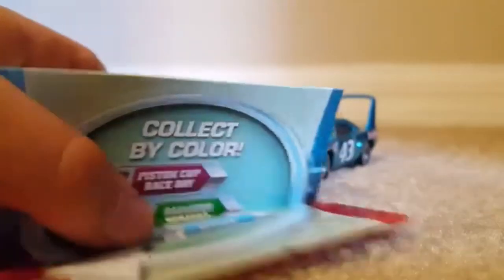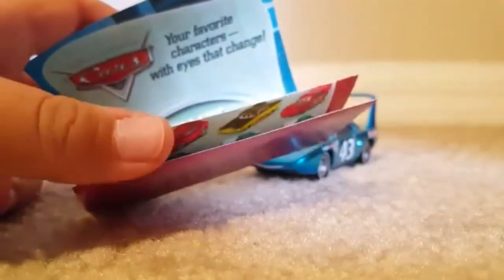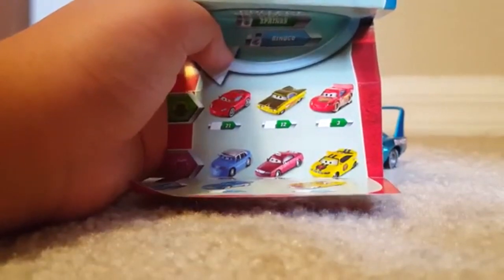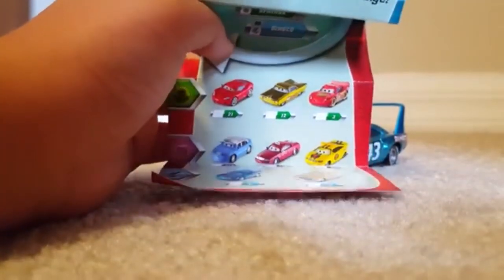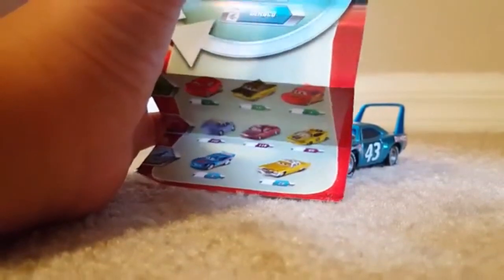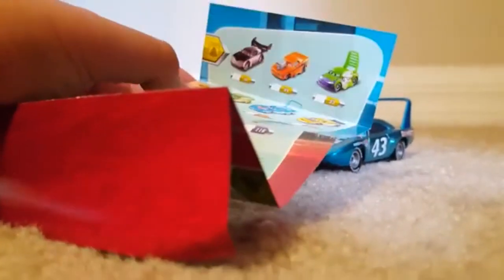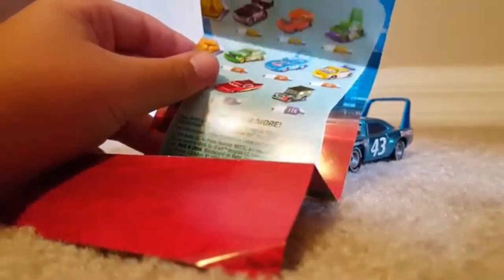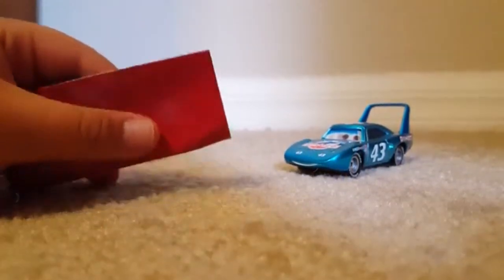Meu Malvado Favorito Shaun o Carneiro O Filme Os Smurfs 2 Angry Birds O Filme Bob Esponja O Filme